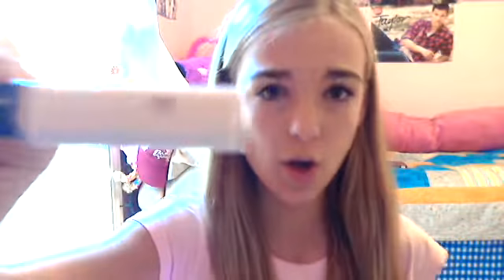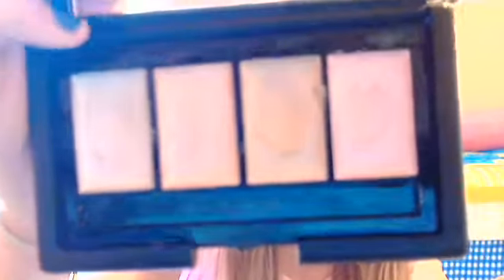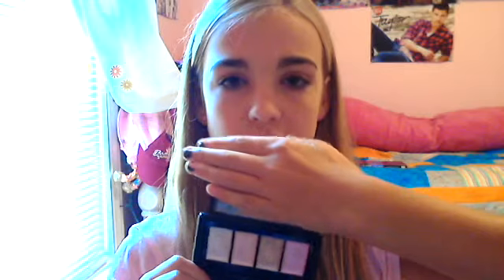All about highlighting!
I thought this would be a cool little video to do! I hope you all enjoy!